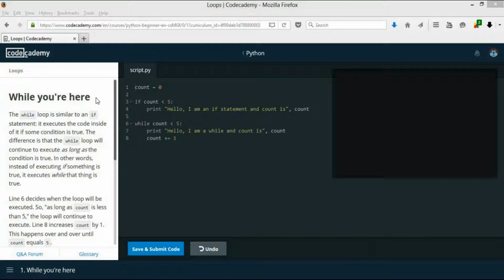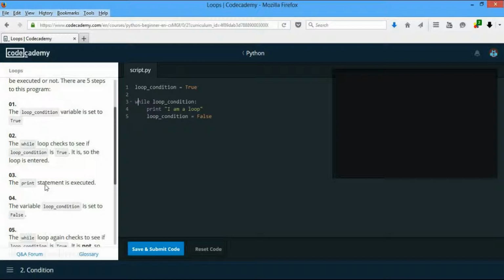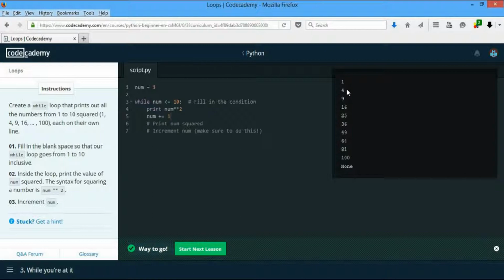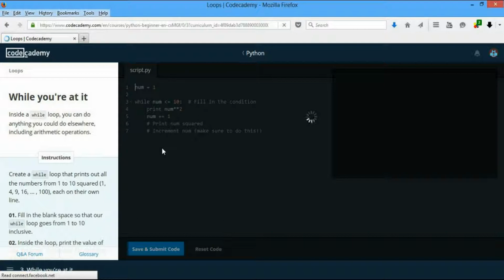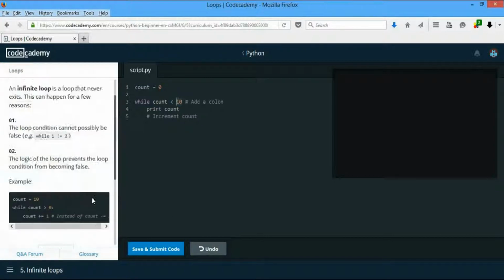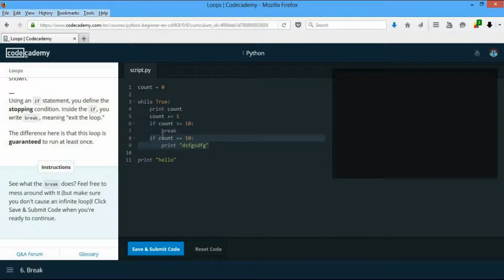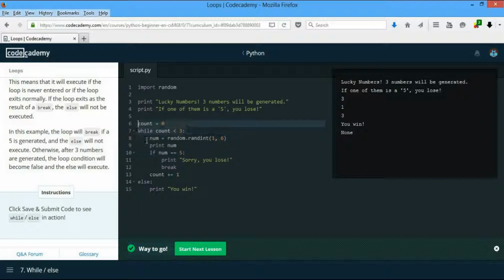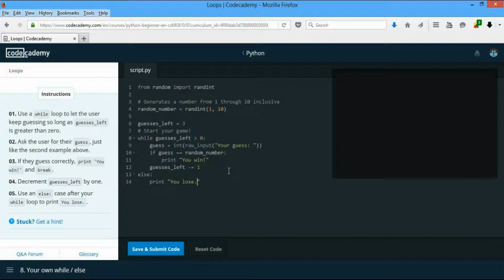Python codecademy lesson #32: Loops: The 'while' Loop part 1/3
Today we will be continuing on with the harder part of the course on codecademy.com.
We will be learning how to use the while loop to do some basic tasks.